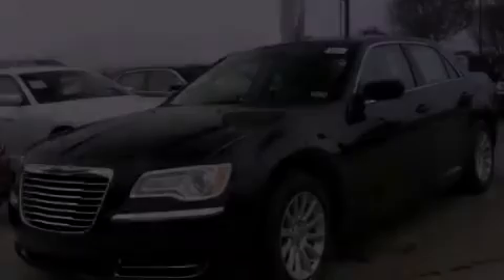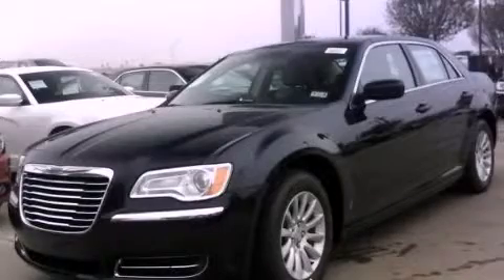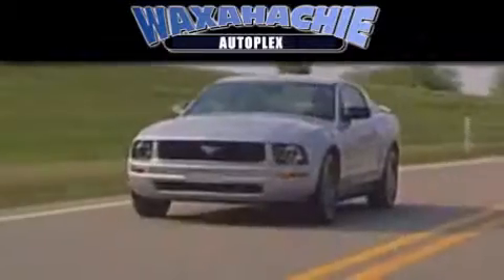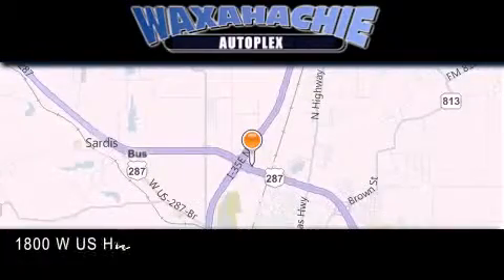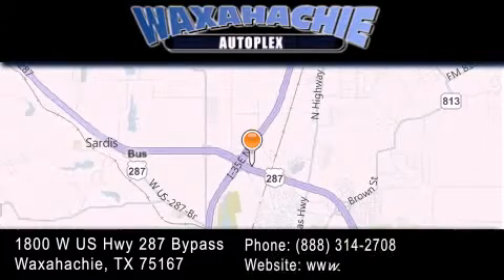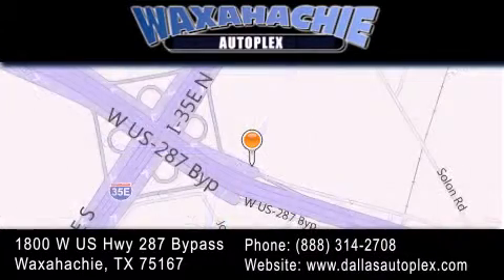2012 Chrysler 300 Ennis TX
Year : 2012
 Make : Chrysler
 Model : 300
 Engine : 3.6LV6 Cylinder Engine

 Exterior : Blackberry Pearl
 Miles : 5
 Interior : Beige
 Stock : CH165384

 1800 W. US Highway 287 Bypass

 2012 Chrysler 300 Waxahachie TX